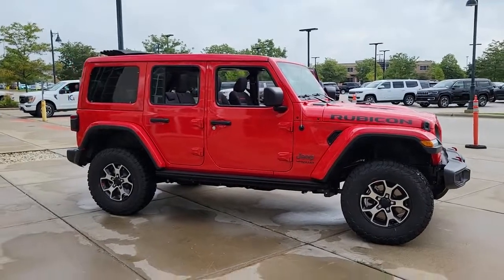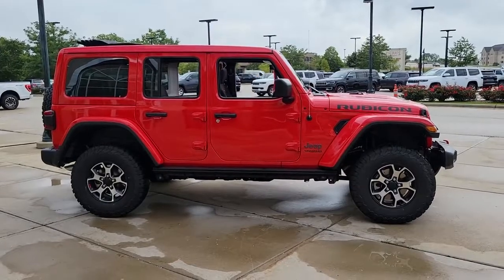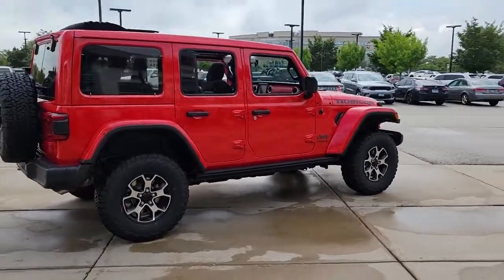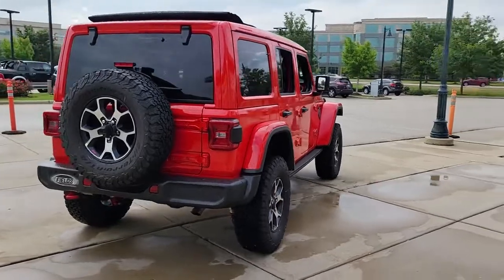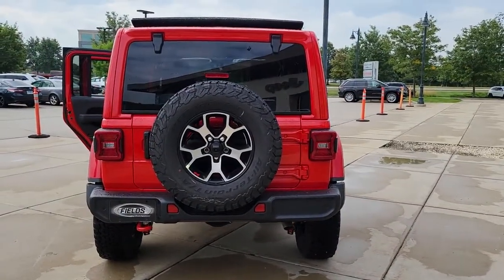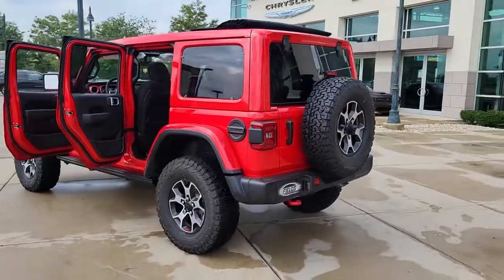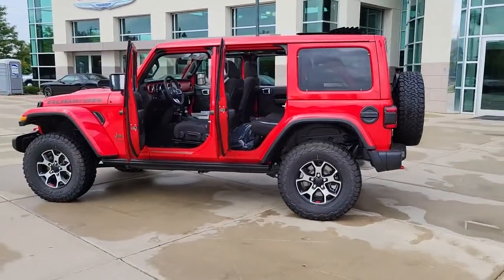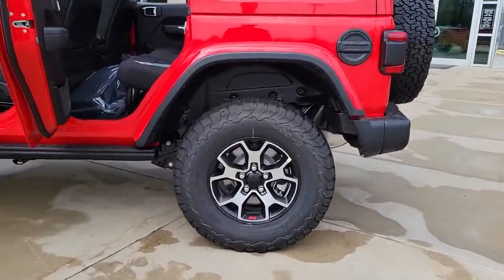2022 Jeep Wrangler Chicago, Evanston, Highland Park, Deerfield, Northbrook IL J37011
Firecracker Red Clearcoat New 2022 Jeep Wrangler available in Glenview, IL at Fields Chrysler Jeep Dodge Ram Glenview. Servicing the Chicago, Evanston, Highland Park, Deerfield, Northbrook, IL area.
2022 Jeep Wrangler Unlimited Rubicon - Stock#: J37011 - VIN#: 1C4HJXFG2NW249787

4.10 REAR AXLE RATIO  (STD),PERFORMANCE SUSPENSION  (STD),BLACK  PREMIUM CLOTH LOW-BACK BUCKET SEATS,TRANSMISSION: 8-SPEED AUTOMATIC (850RE)  -inc: Tip Start  Selec-Speed Control,MOPAR ALL-WEATHER FLOOR MATS,ENGINE: 3.6L V6 24V VVT ETORQUE UPG I  -inc: 600 Amp Maintenance Free Battery  48V Belt Starter Generator  Delete Alternator,TIRES: LT285/70R17C BSW OFF-ROAD  (STD),SAFETY GROUP  -inc: ParkSense Rear Park Assist System  Blind Spot & Cross Path Detection,MOPAR HD ROCK SLIDER W/STEP ASSIST,COLD WEATHER GROUP  -inc: Heated Steering Wheel  Heated Front Seats,REMOTE START SYSTEM,GVWR: 5 800 LBS  (STD),SKY 1-TOUCH POWER TOP  -inc: Rear Window Defroster  Rear Window Wiper/Washer  Removable Rear Quarter Windows  Power Top Quarter Window Storage Bag,BODY COLOR RUBICON HIGHLINE FLARE,FRONT LICENSE PLATE BRACKET,LED LIGHTING GROUP  -inc: Daytime Running Lamps LED Accents  Front LED Fog Lamps  LED Premium Reflector Headlamps  LED Taillamps,QUICK ORDER PACKAGE 25R  -inc: Engine: 3.6L V6 24V VVT eTorque UPG I  Transmission: 8-Speed Automatic (850RE),WHEELS: 17 X 7.5 MACHINED W/BLACK POCKETS  (STD),FIRECRACKER RED CLEARCOAT,Four Wheel Drive,Locking/Limited Slip Differential,Locking/Limited Slip Differential,Power Steering,ABS,4-Wheel Disc Brakes,Brake Assist,Locking/Limited Slip Differential,Brake Actuated Limited Slip Differential,Aluminum Wheels,Tires - Front All-Terrain,Tires - Rear All-Terrain,Conventional Spare Tire,Tow Hooks,Tow Hooks,Heated Mirrors,P